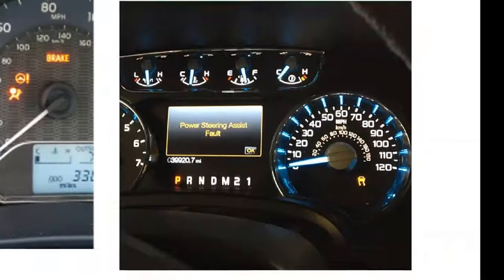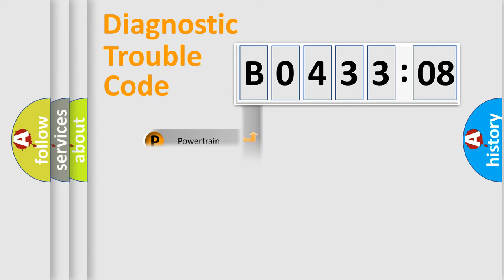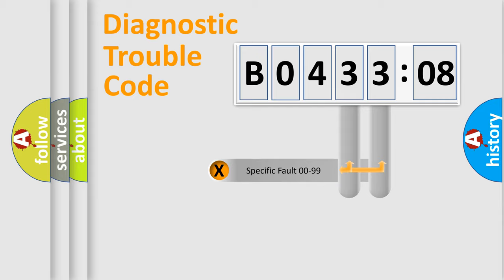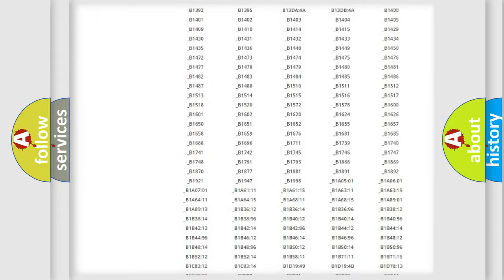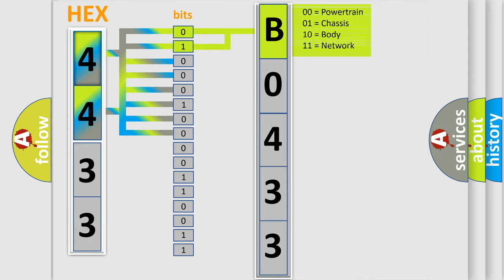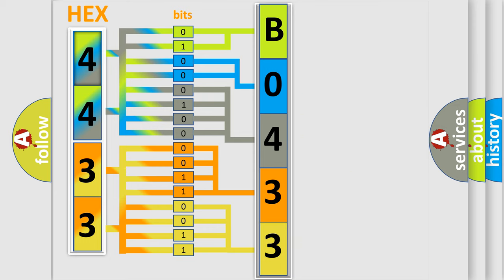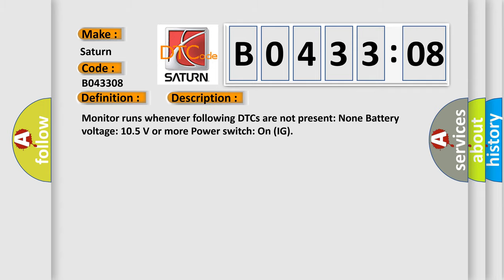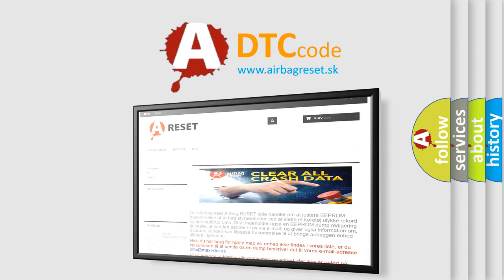DTC Saturn B0433-08 Short Explanation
Contents:
0:21 Basic DTC analysis according to OBD2 protocol standard.
1:48 Insight into programming
2:58 A diagnostically understandable description of the Diagnostic Trouble Code
3:05 Basic error definition

Make:
Saturn
Code:
B0433 08
Definition:
High Speed CAN Communication Bus
Description:
Cause:
 CAN Communication Bus circuit Faulty module
Failure Type: